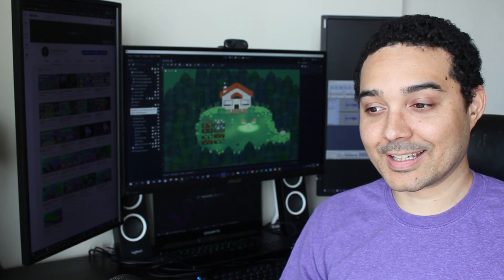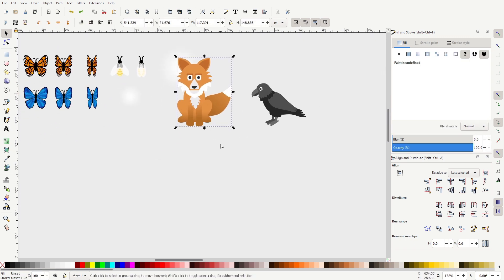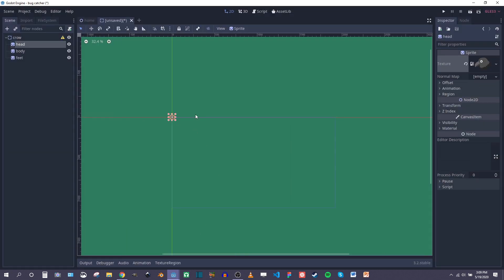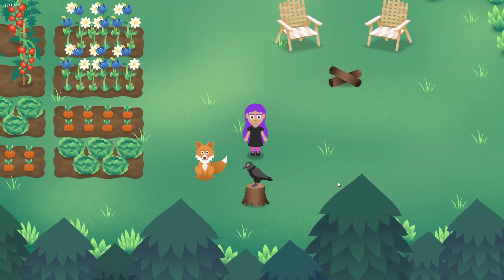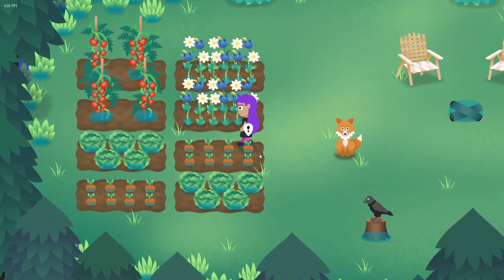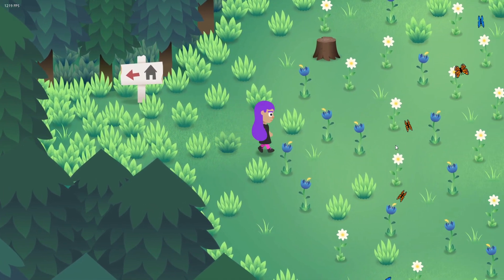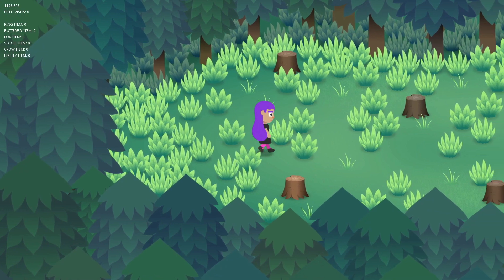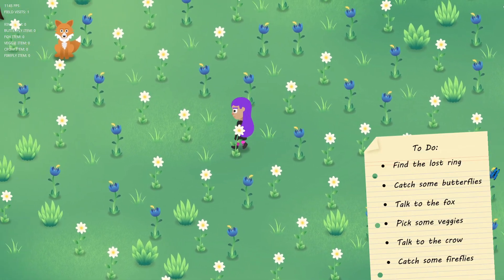Characters and UI in Godot - Devlog #8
Back from a break! I add some characters and some UI elements to the game.